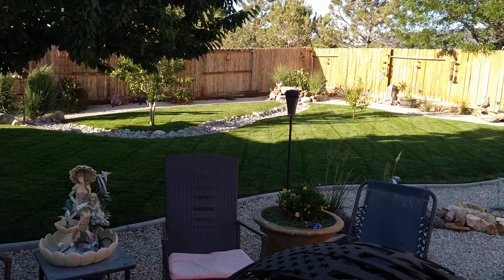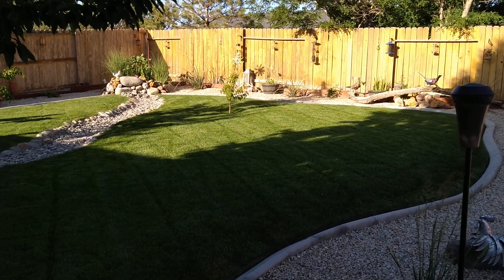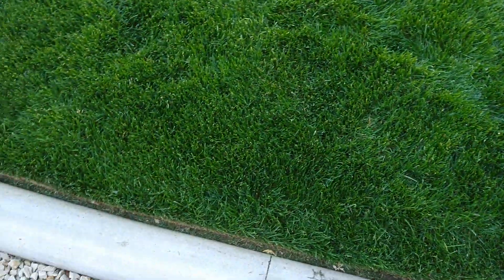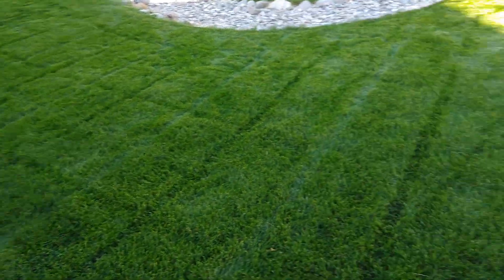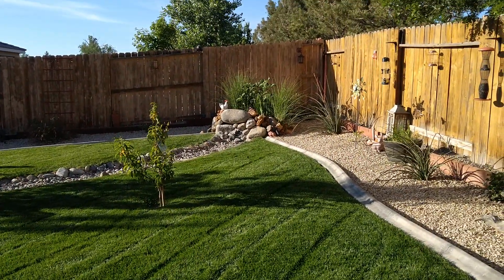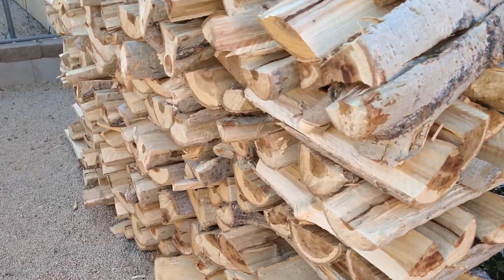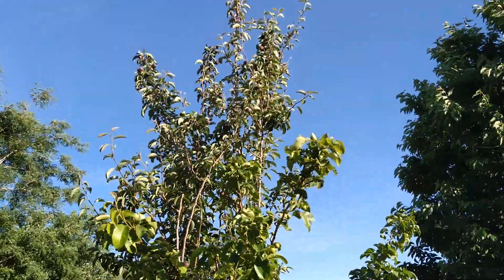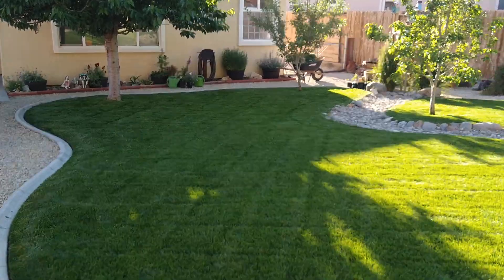Backyard lawn mowing and walk around 6-02-21